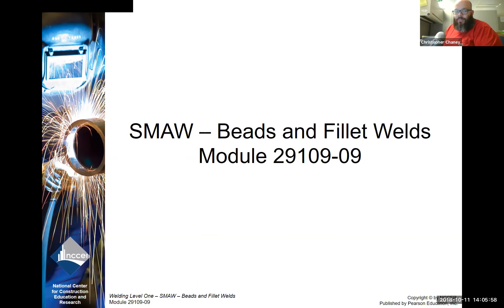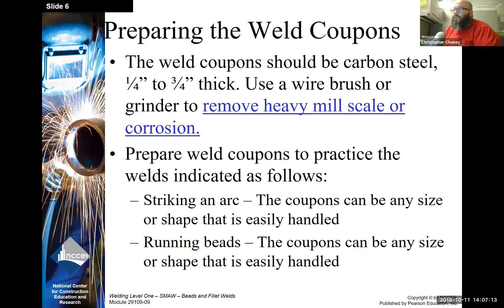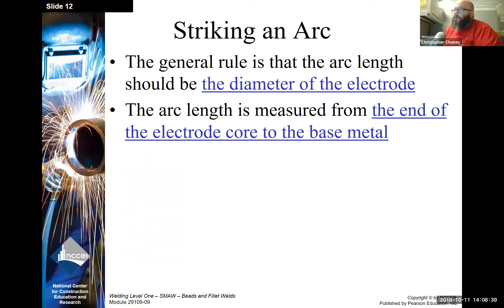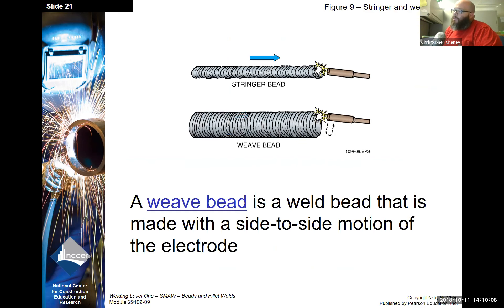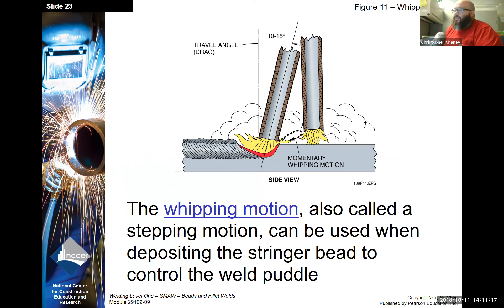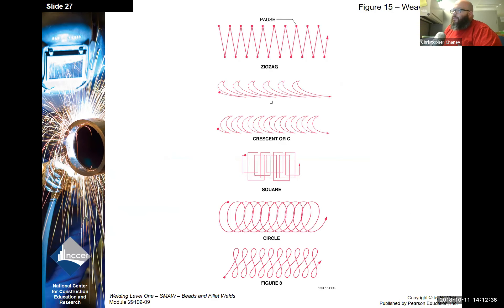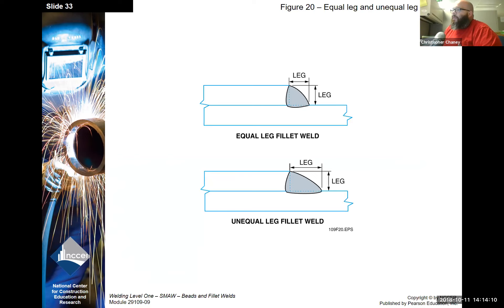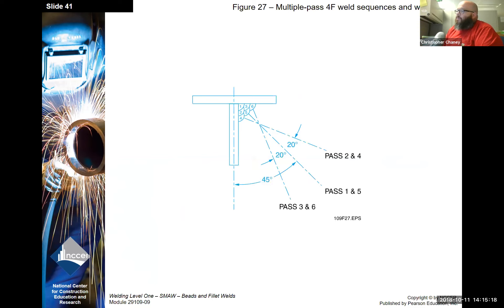WT 071 Module 8